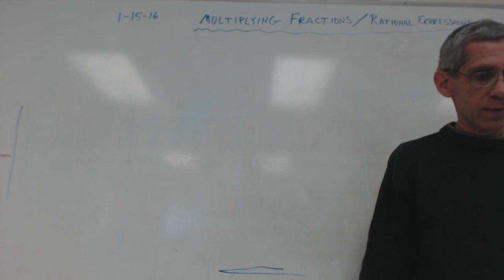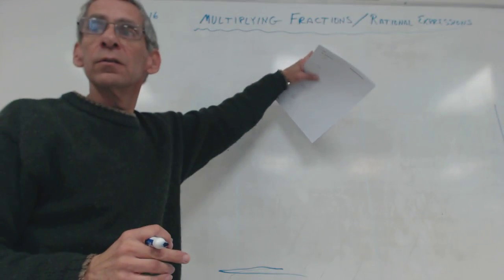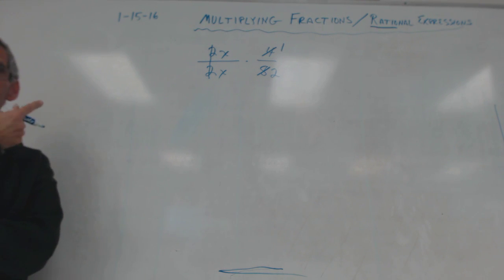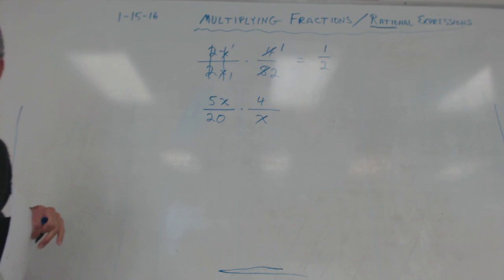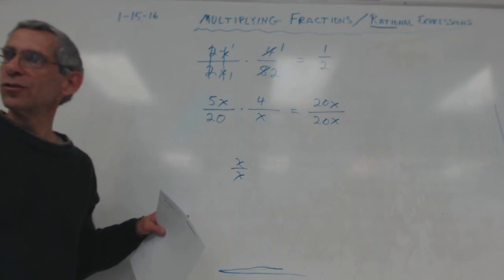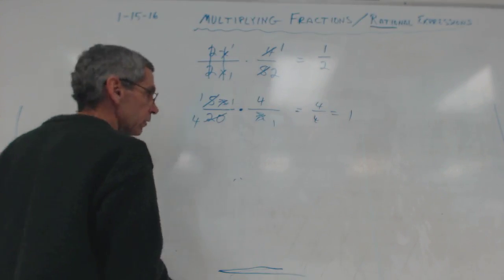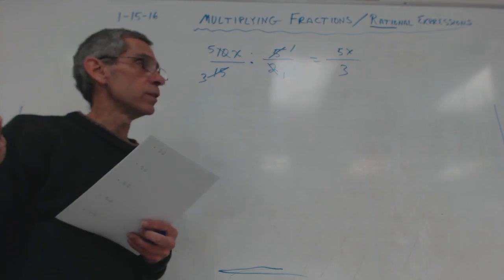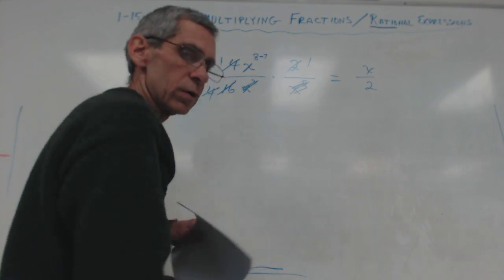1 15 Gary on Multiplying Fractions & Rational expressions 8th